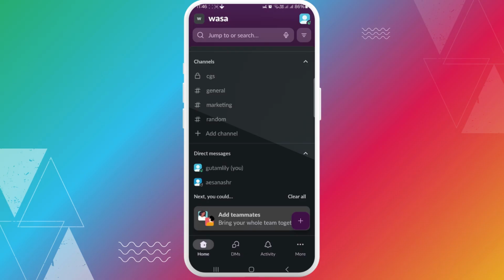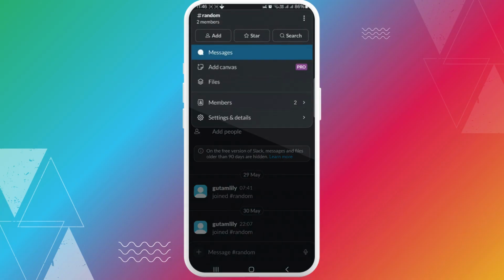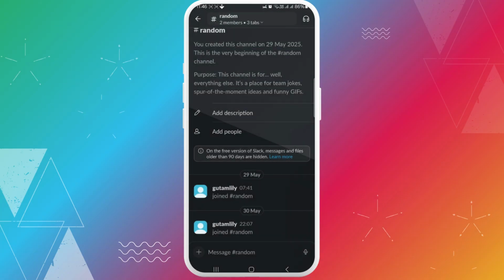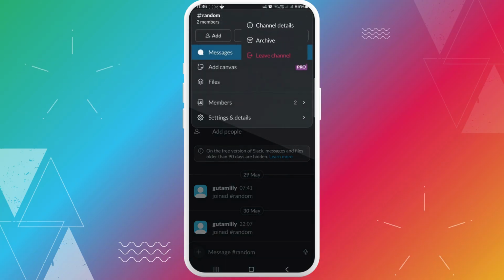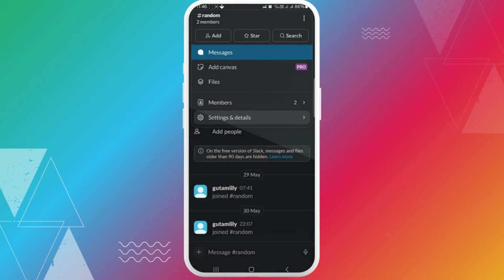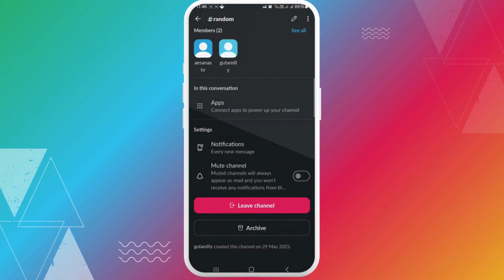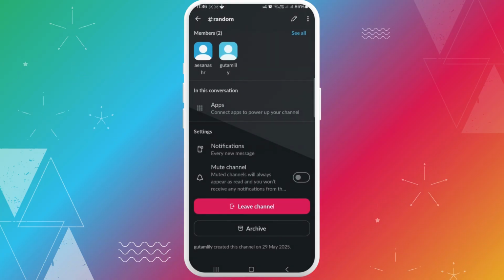How to Mute Slack Channel 2025?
Too many pings from a channel you don’t need right now? 🔕 In this video, you’ll learn how to mute a Slack channel so you can focus on what matters without missing important messages later.

Here's what we cover:
🔇 How to mute a channel on desktop and mobile
📌 What muting does (and doesn’t) do
🔔 How to unmute when you’re ready
💡 Pro tip: Use it to declutter notifications without leaving the channel

Ideal for staying productive in noisy workspaces!

🎬 Don’t miss the tip on customizing notification levels.